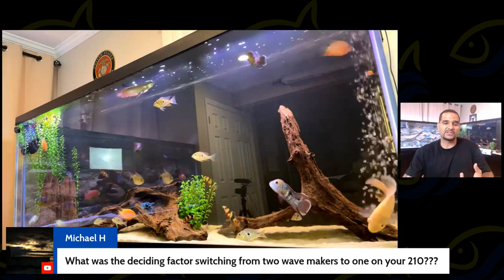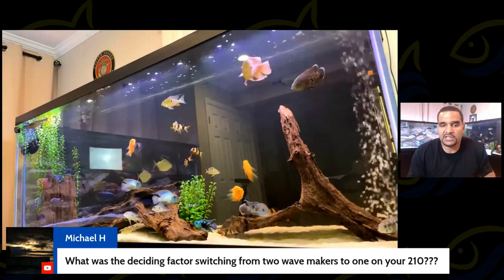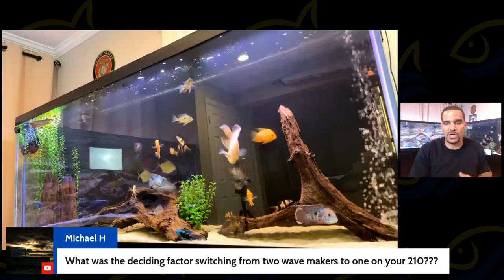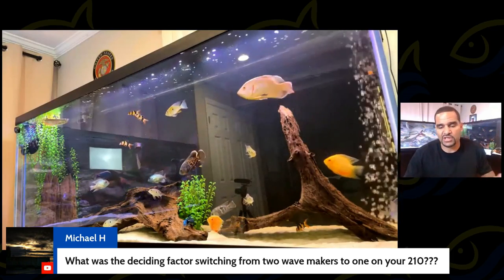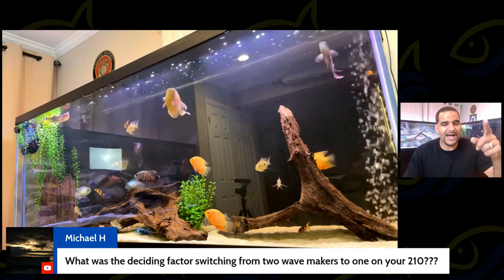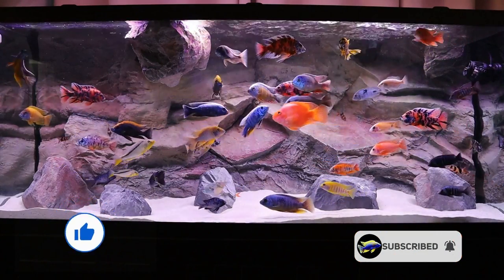How Many Wave Makers In Aquarium - (1 or 2?)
A wave maker in aquarium has many benefits. How do we know if we need only 1 or more. Check out this quick clip on how I determine how many wave makers in aquarium I need!

Wave makers I use -
Wave Maker in 75G (Top) 1600 GPH
Wave Maker in 75G (Bottom) 1000 GPH
Wave Maker in 210G - 3400 GPH

3.) Comment during the first hour a new video drops 👀

4.) Join the Free Facebook group - Best group in town! 😊

👇 Bio-Media
Fluval Ceramic Rings

👇 Chemical Media
Chemi Pure Blue

👇 Water Conditioners
Seachem Prime
Seachem Safe
American Cichlid Salt

👇 Substrate
Pool Sand

👇 Equipment
Tank Light 75G
Tank Light 210G
50 FT Python (Tube and Hose)
Water Change Pump 800 GPH
Big Water Pump 2600 GPH
Big Water Hose

(Treats)
Freeze Dried Jumbo Krill
Veggie Wafers
Raw Shrimp
Fresh Zucchini